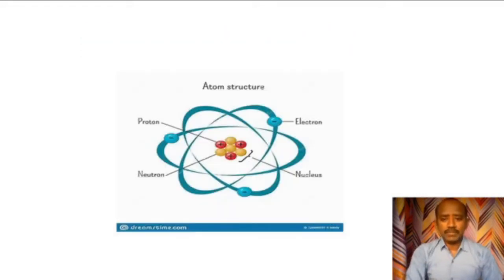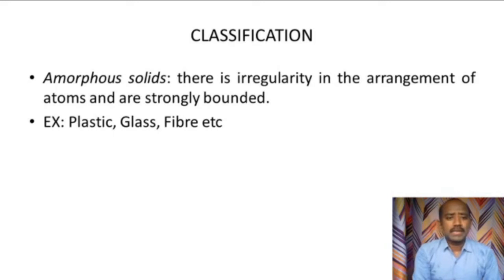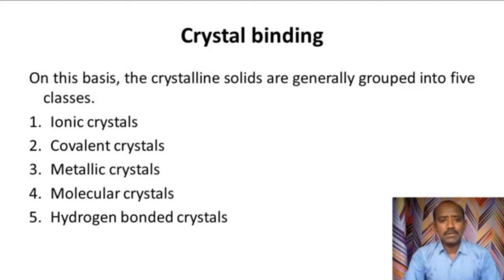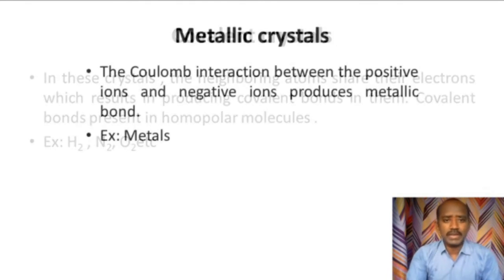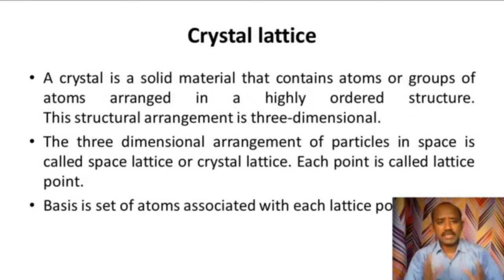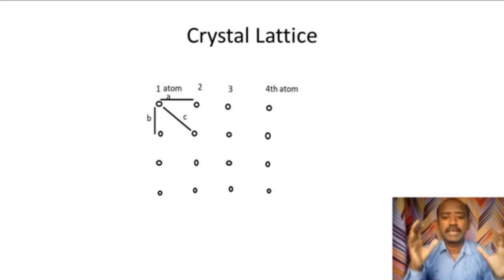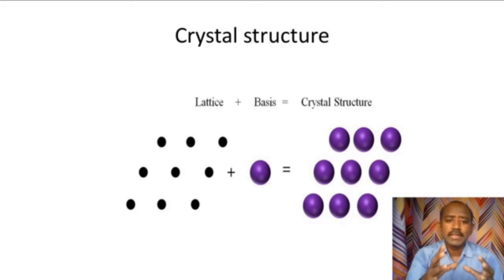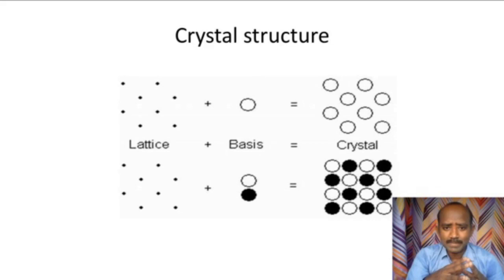INTRODUCTION TO SOLID STATE PHYSICS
CRYSTAL LATTICE AND BASIS EXPLAINED